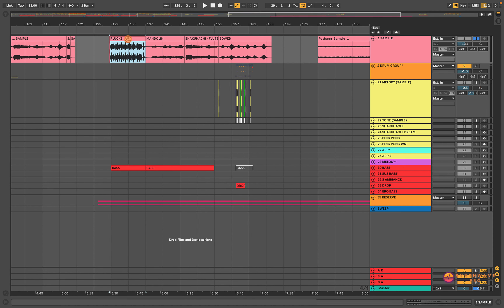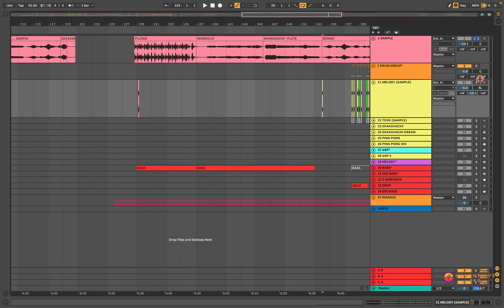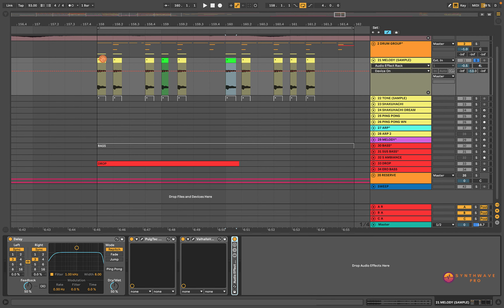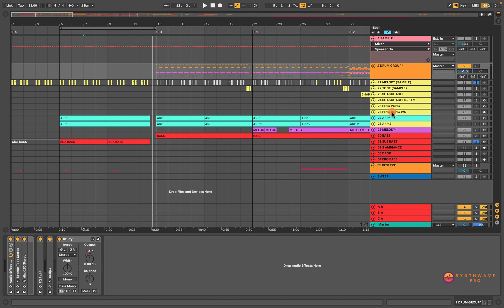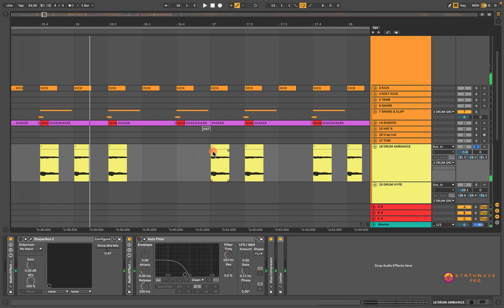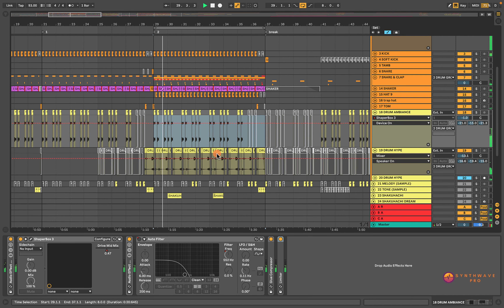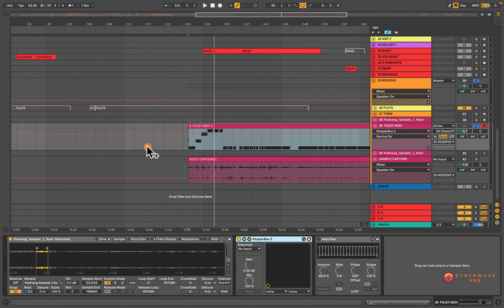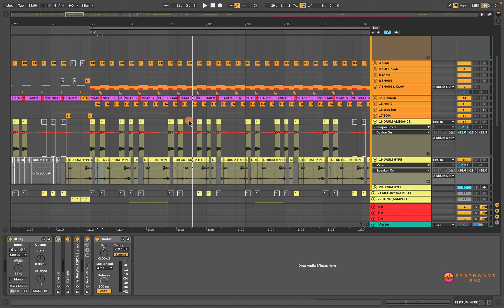4 Producers 1 Sample Walkthrough Working With Samples Synthwave Edition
➡️ S Y N T H W A V E M A S T E R C L A S S
➡️ S Y N T H W A V E C O U R S E S

➡️ F R E E T U T O R I A L
➡️ W A T C H M O R E V I D E O S
➡️ S U B S C R I B E T O C H A N N E L
➡️ P R O L E V E L S Y N T H W A V E C O U R S E S
➡️ S Y N T H W A V E P R O . C O M

▶ Learn how to make synthwave music

In this tutorial we'll find creative ways to repurpose samples that aren't specific to synthwave to create compelling sounds.

These are some of the basics of synthwave music production. To learn more about full length synthwave courses, please

Watch SynthwavePro synthwavepro music production tutorials